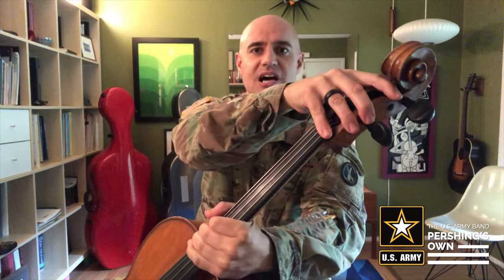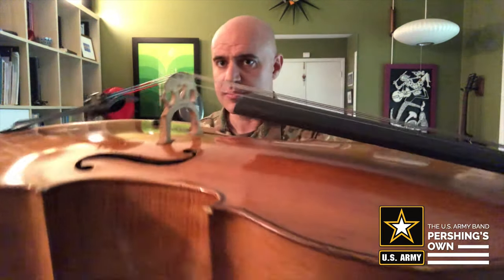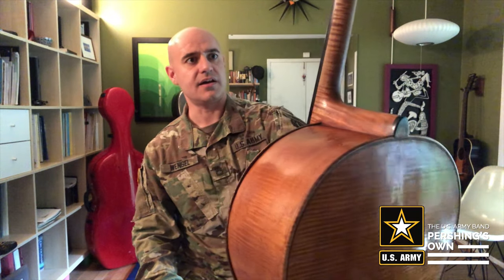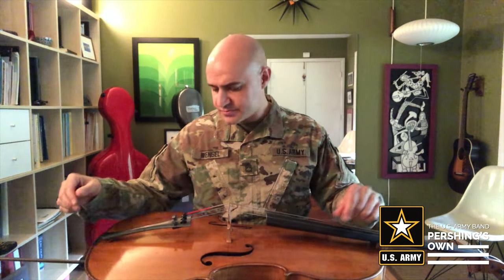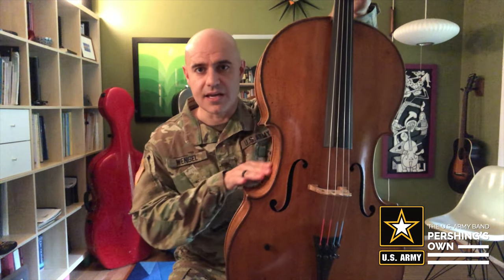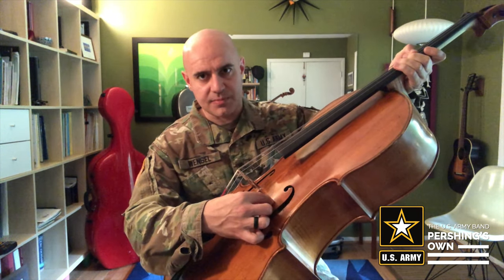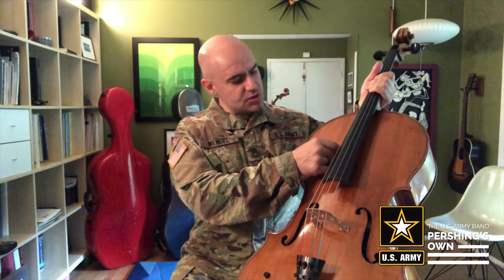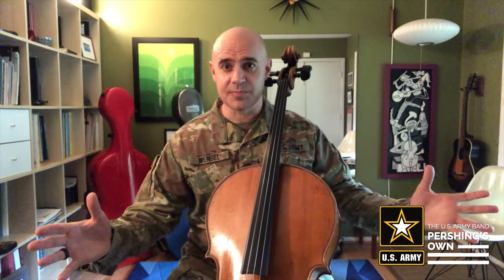Beginning Cello Series: Parts of the Cello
Want to take your performance study to the next level?  Follow along as SFC Ben Wensel describes the different parts of a cello for beginning students.  Grab your instrument and let’s get started!